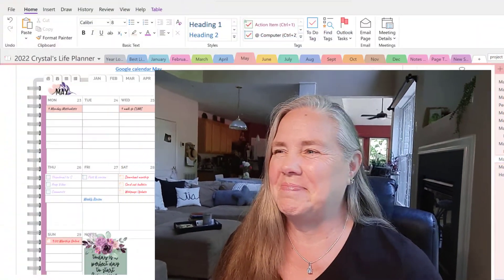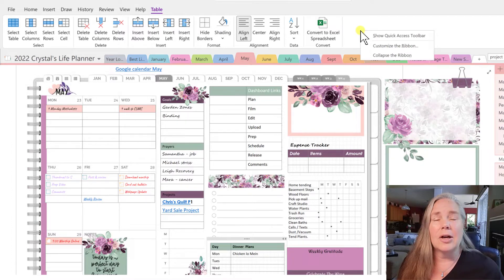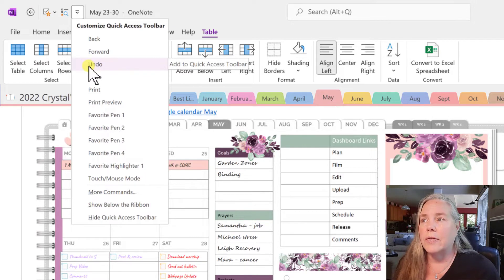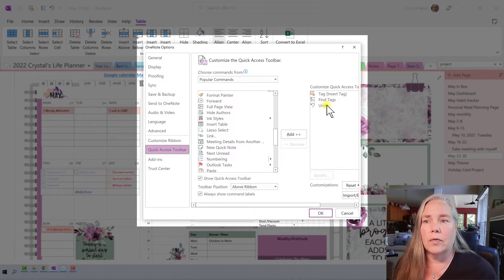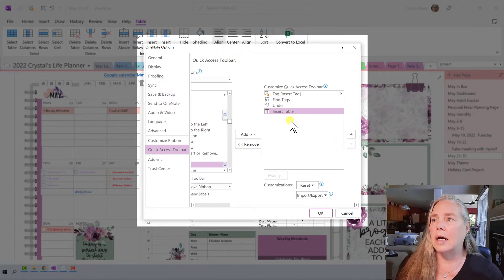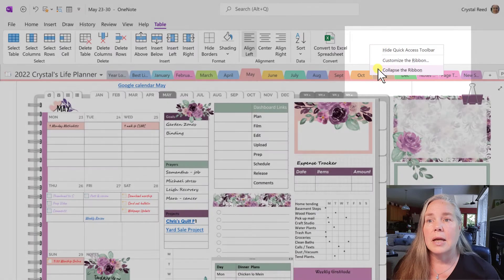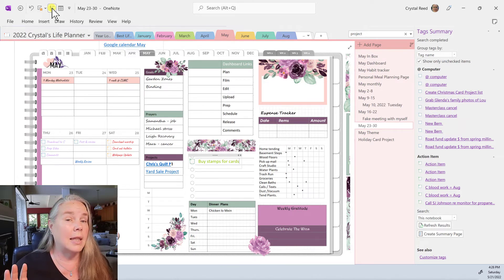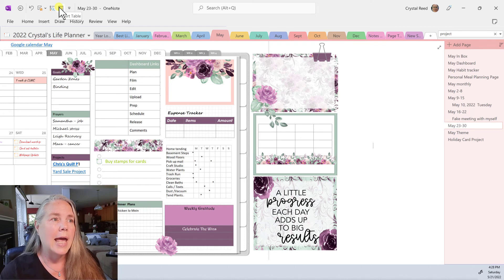Customizing the quick access toolbar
Need more room on your OneNote page for getting things done? Well today, I want to show you how to hide that big ribbon menu and add a few commands that you use the most to your quick access ribbon at the top of the page.

Chapters
0:00 - Introduction
0:53 - Overview of the ribbon menu
2:20 - Show Quick Access toolbar
2:55 - Customizing the Quick Access toolbar
4:20 - more commands
5:42 - Ordering commands on toolbar
7:15 - Hide ribbon menu
9:30 - Conclusion

• DCPDigitals - 2022 Whiteout Planner
○ Etsy Store
• Stickers - PrettyPlannerPlace

Production Music:
Who Can Say - The 126ers